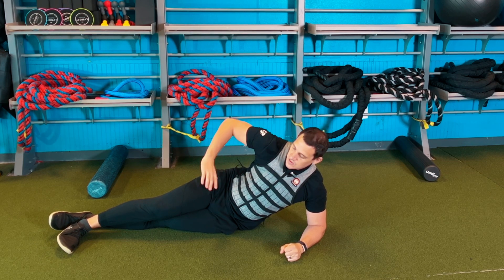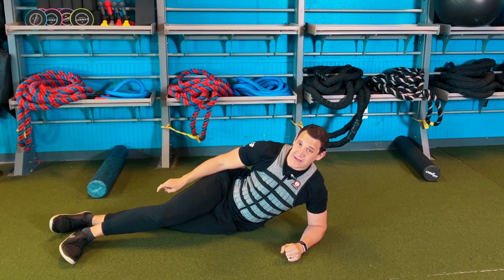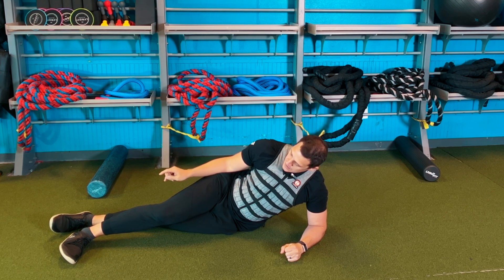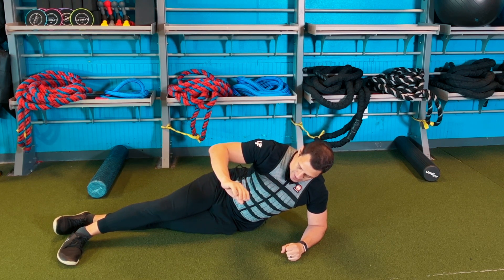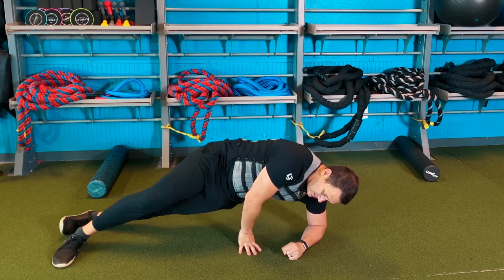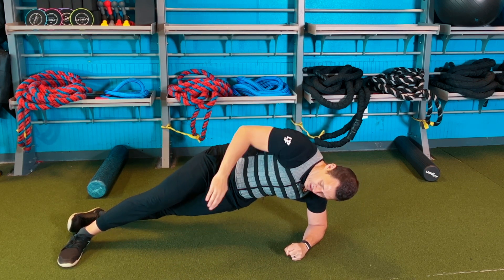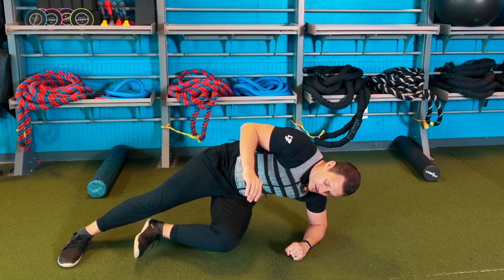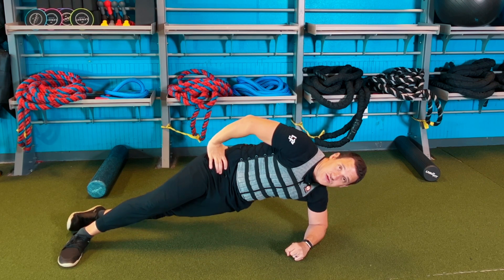How To Do Side Plank Marches | Movement Breakdown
Take your side plank and core game to the next level with these side plank marches!